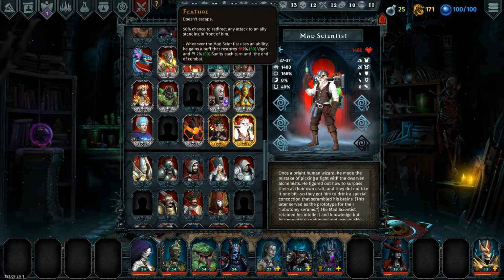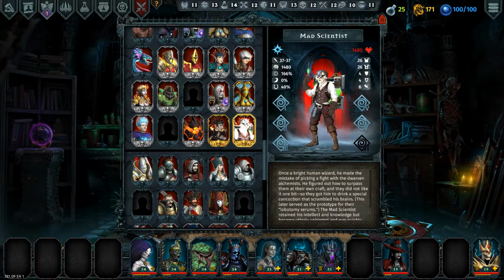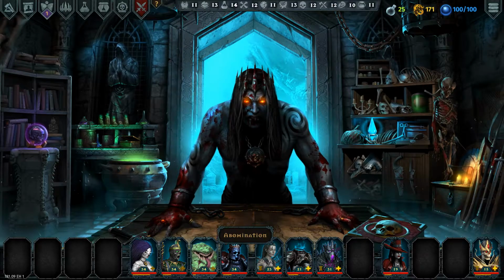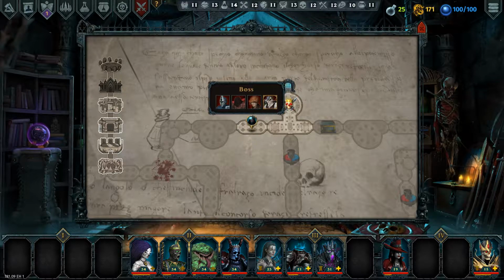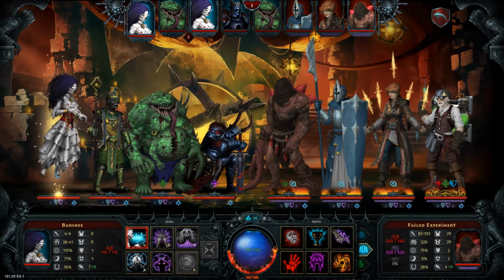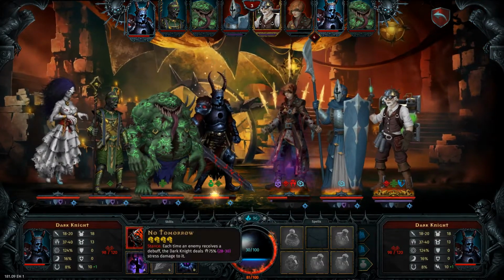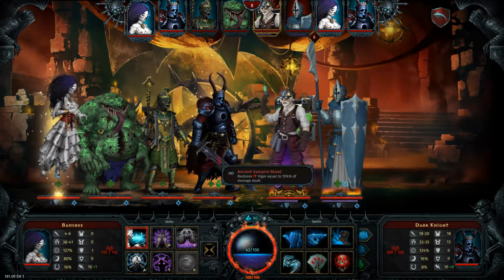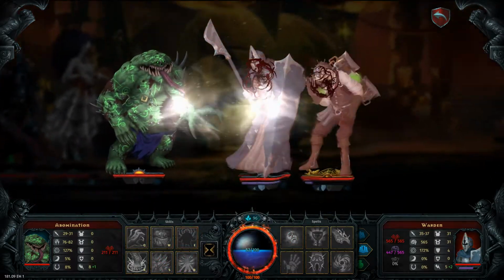Iratus: Wrath of the Necromancer - Mad Scientist Guide (Part 16 Eternal Harvest)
Guide for facing the Mad Scientist, 1 of 2 bosses in the Catacombs.  Difficulty Eternal Harvest 1.